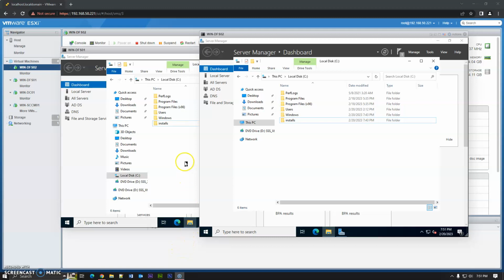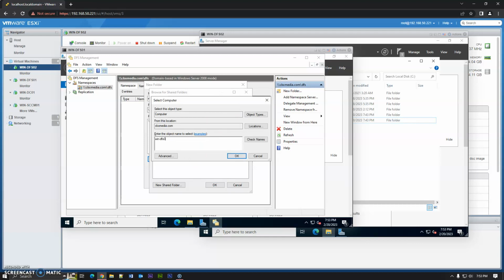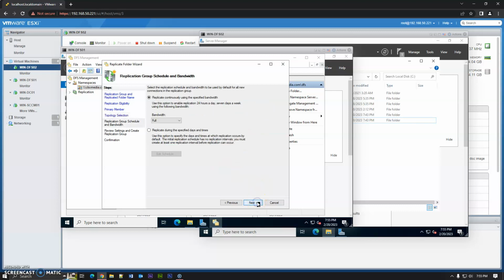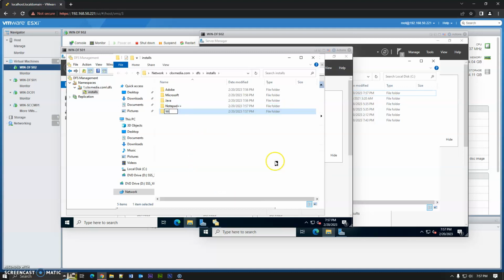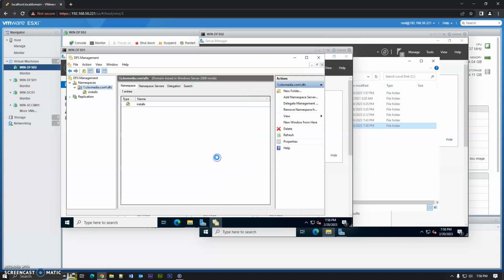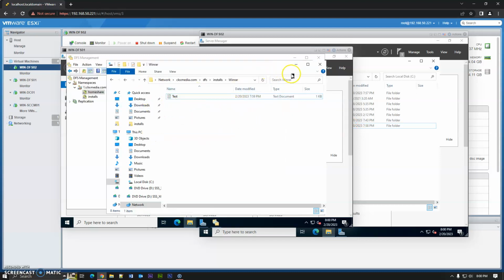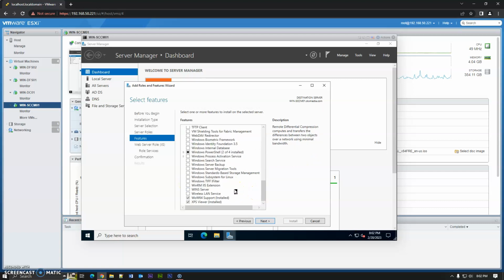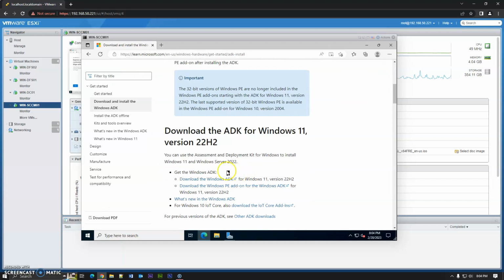Home Domain Lab Setup 2